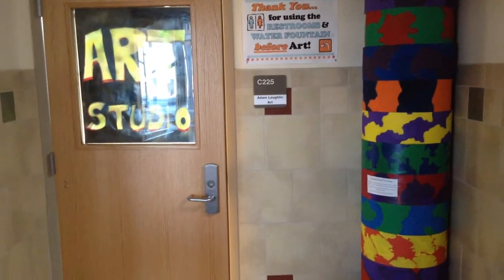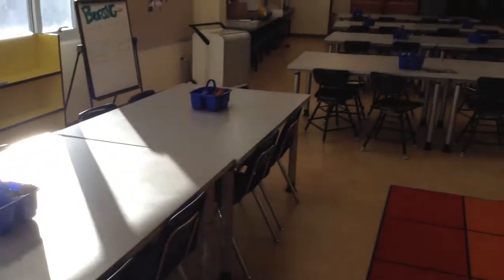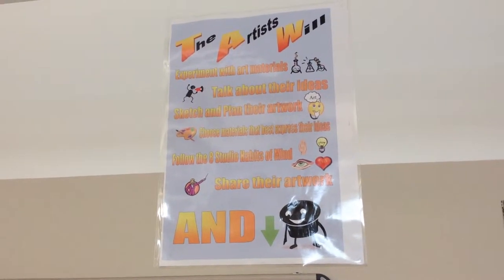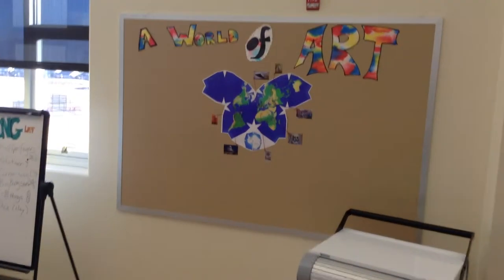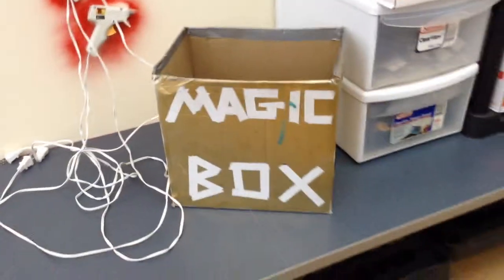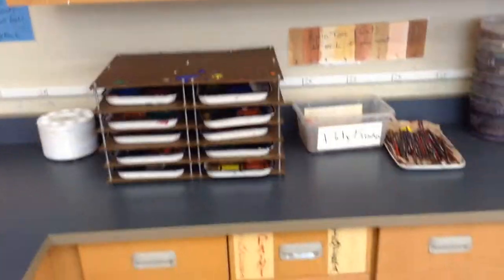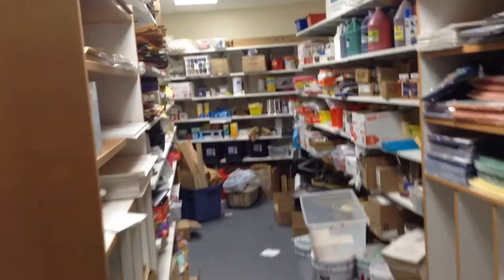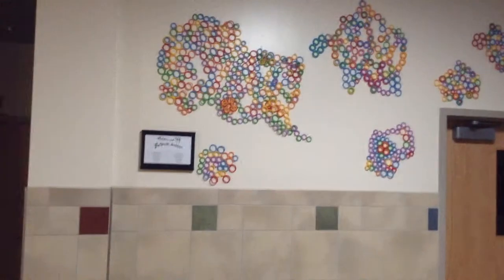Vista PEAK Exploratory's Art Studio (classroom)!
A quick tour of the Art Studio and at Vista PEAK Exploratory P-8 in Aurora, Colorado.